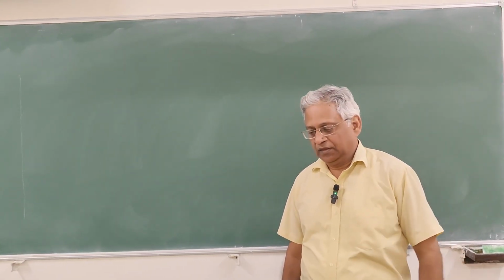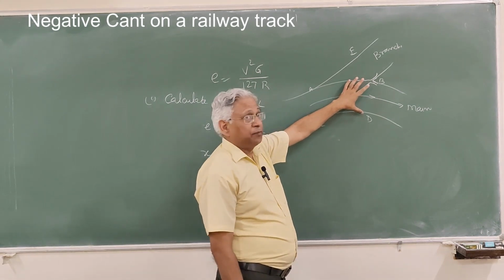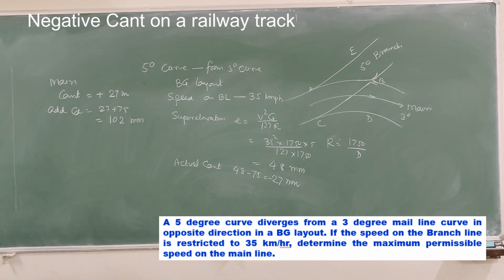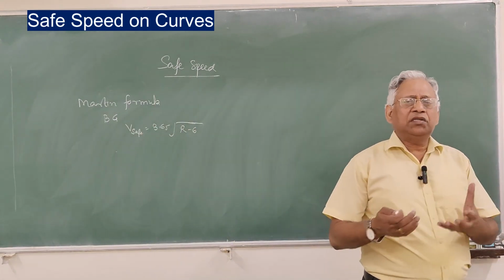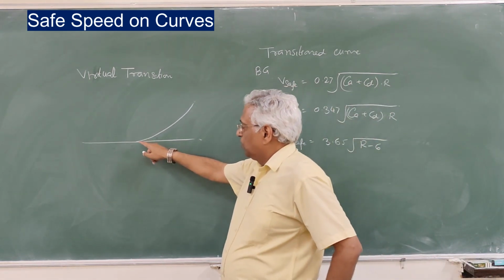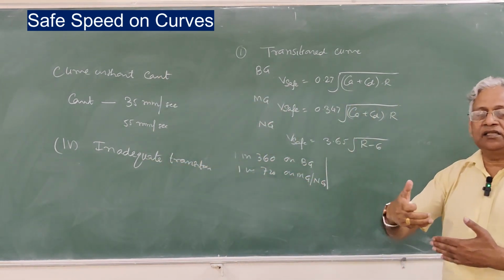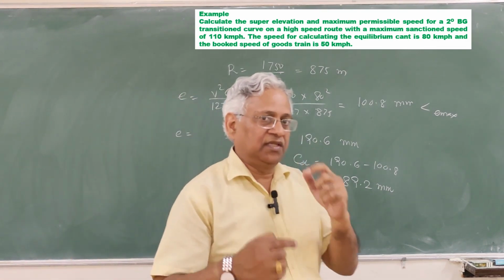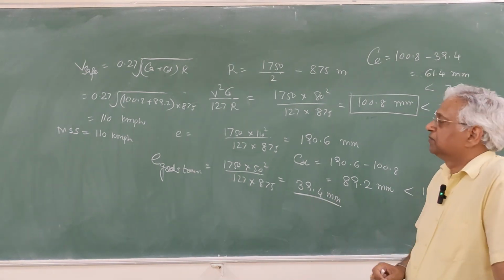railwayengineering Negative Cant, Design of diverging tracks, Safe speed on Horizontal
Latest guidelines of indianrailways to calculate safespeed on horizontal curves, Example on deisgn of cant on Branch Line and Mainline
cant deficiency, cant excess, Design of horizontal curve,
Also watch the following videos on Railway Engineering

9. Creep in Rails